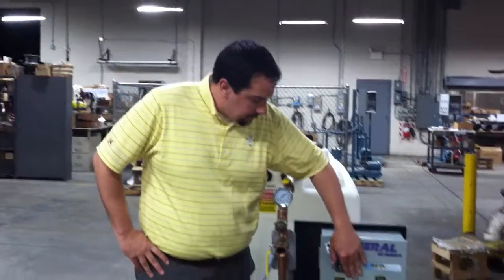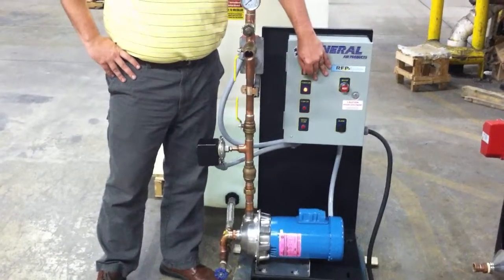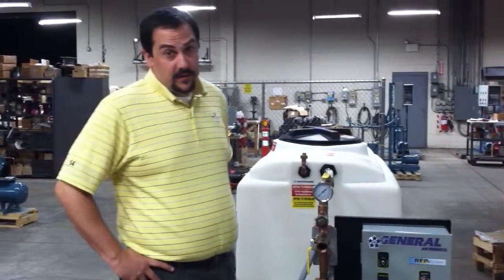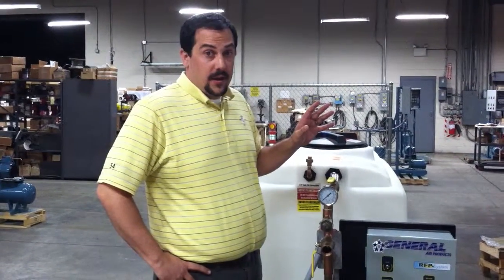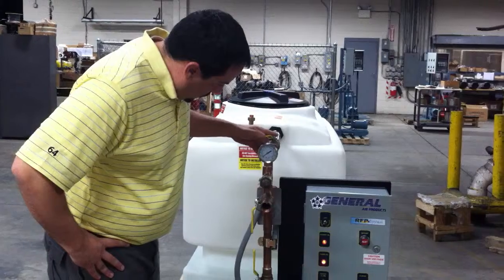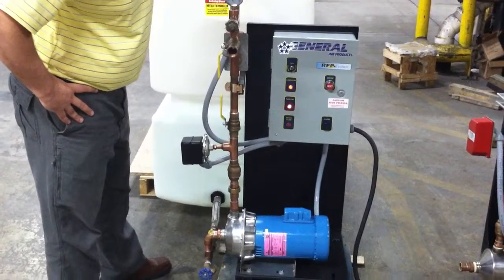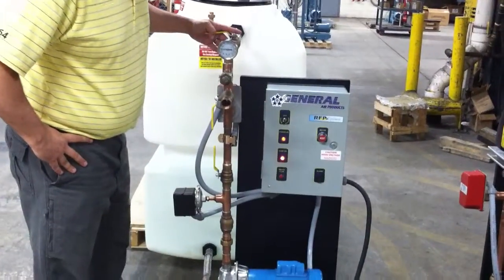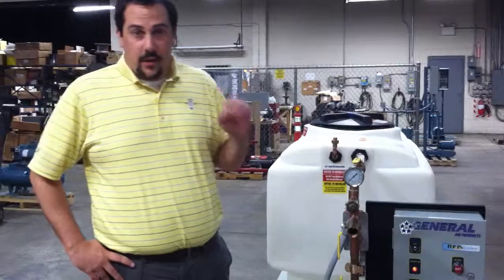Addressing a Short Cycling Residential Fire Protection Pump - RFP System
This video describes what to do if you find your residential fire protection pump (the RFP System from General Air Products) short cycling. Step 1: TURN IT OFF!
The video also goes on to describe possible causes of short cycling and how to address them.